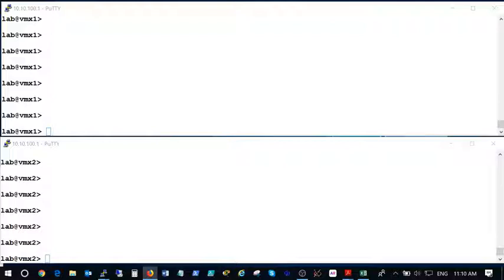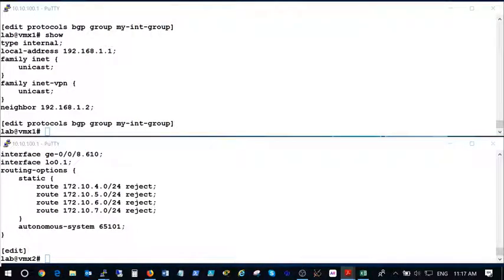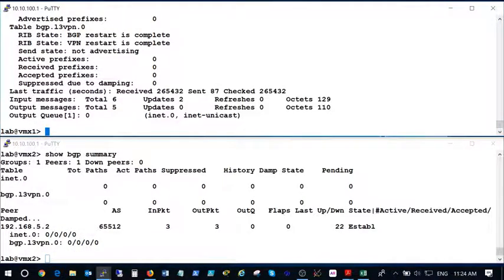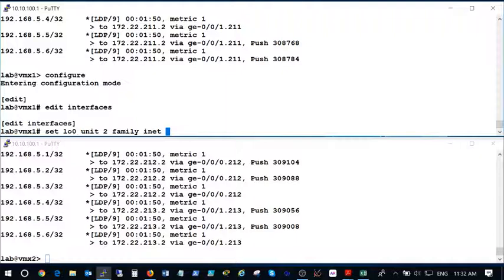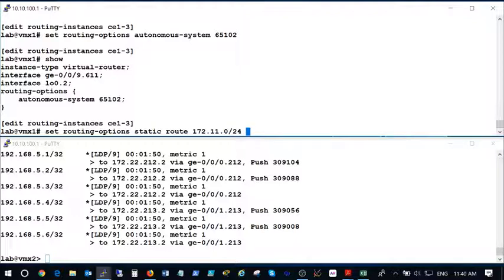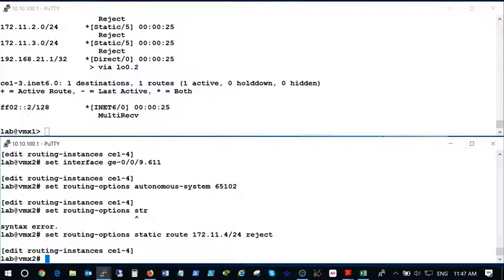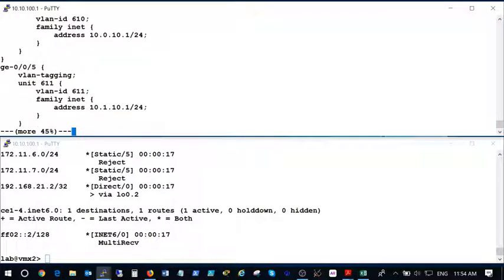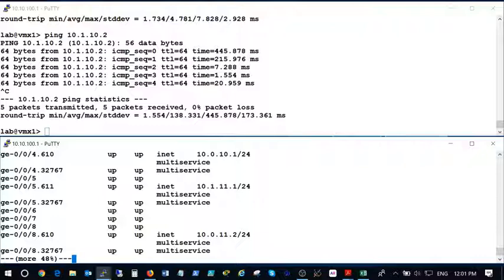ACIT IFTV Live Stream